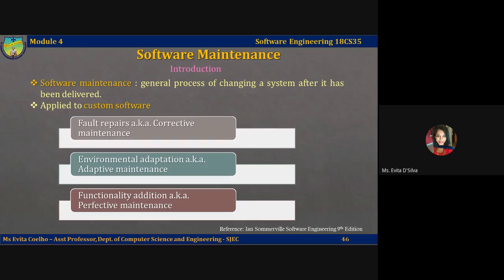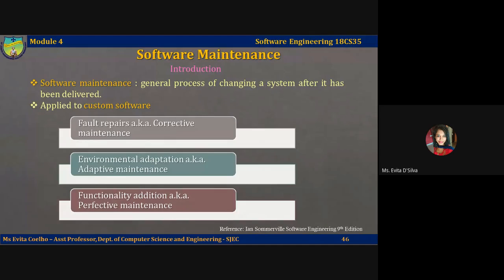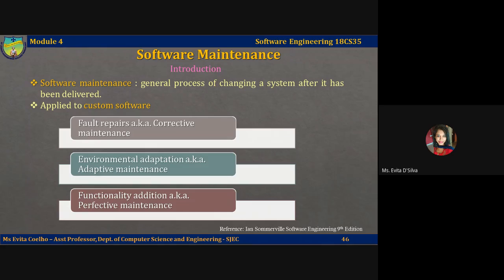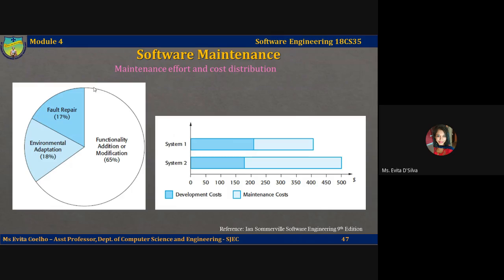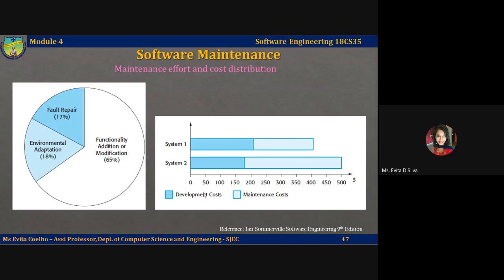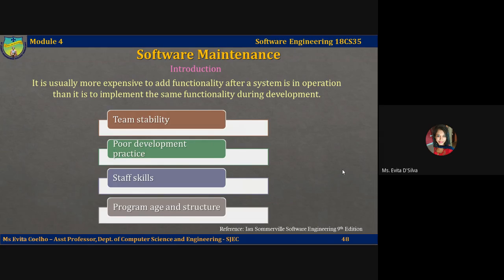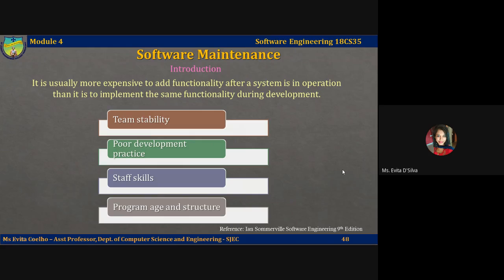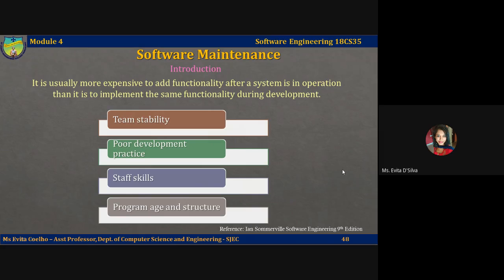Lecture video 4.2.4 - Software Maintenance Part 1